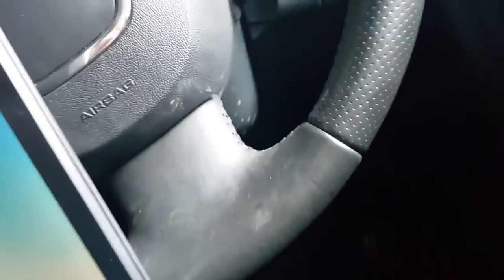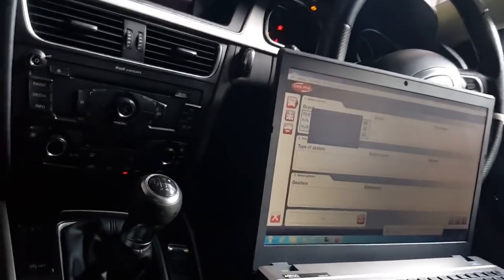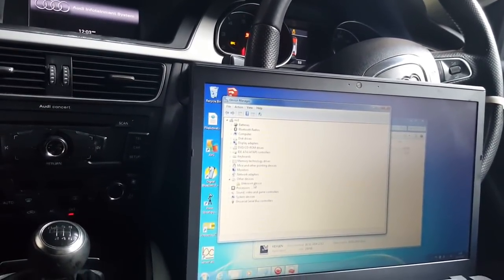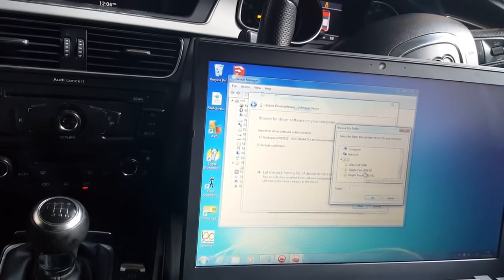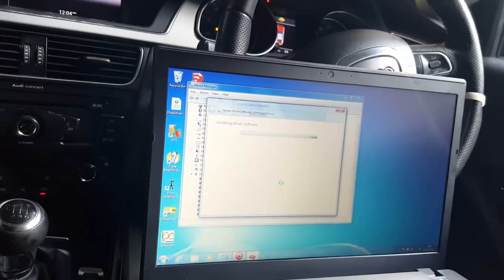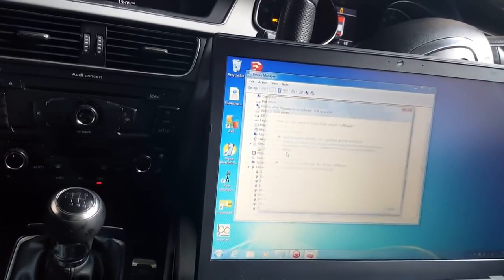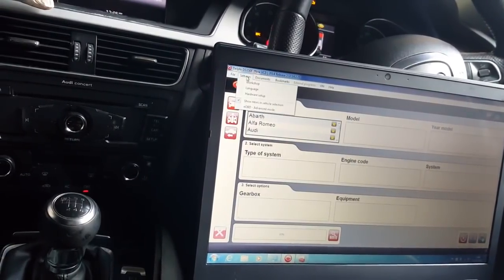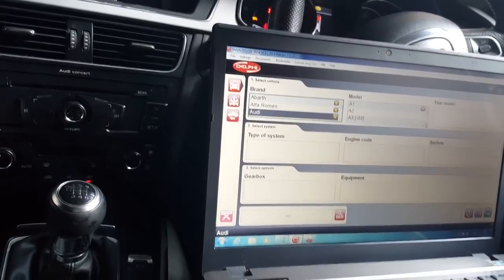How To Fix NO VCI Error on your Diagnostic Scanner DELPHI DS150E Video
Troubleshoot on how to solve no vci connection in 2 minutes, which has been recommened to me. It can come as aid if you using Delphi, Autocom or Wow diagnostic scanner.